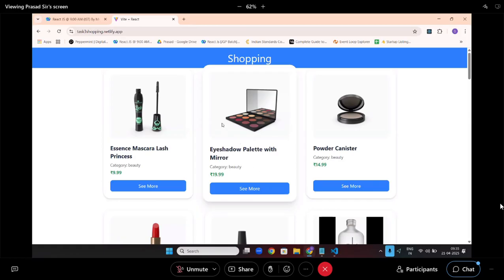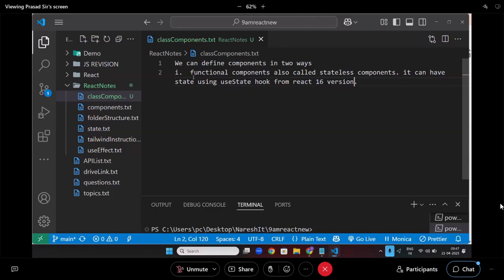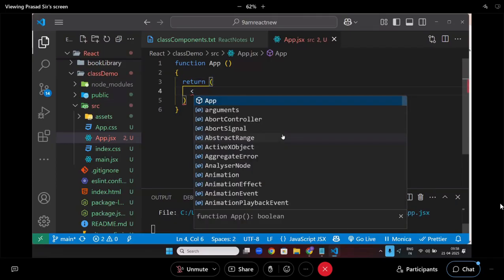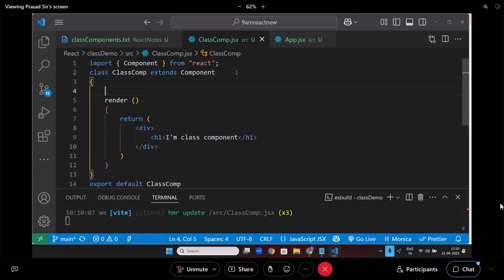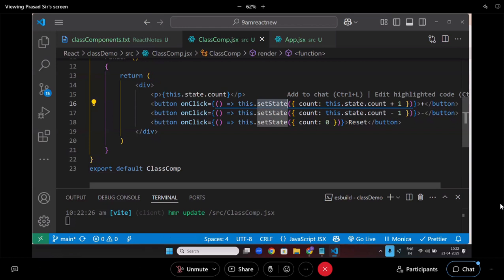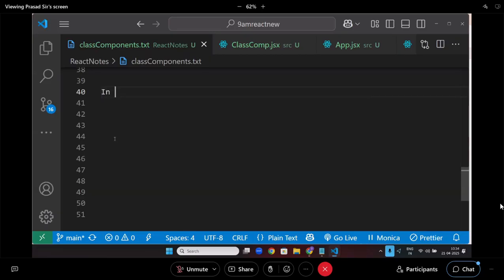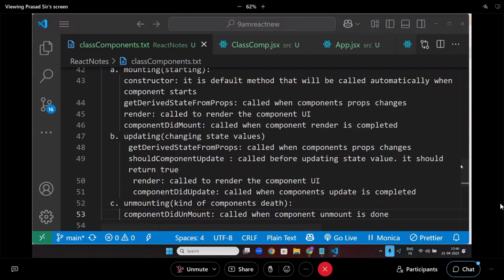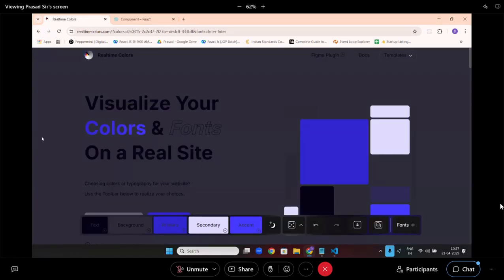React JS Full Course - Day 14 | Course Nest